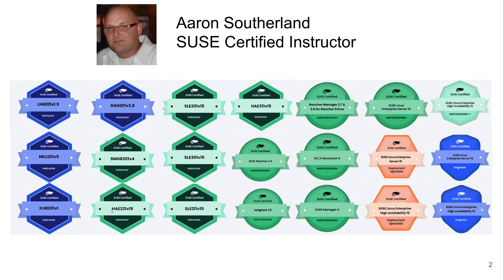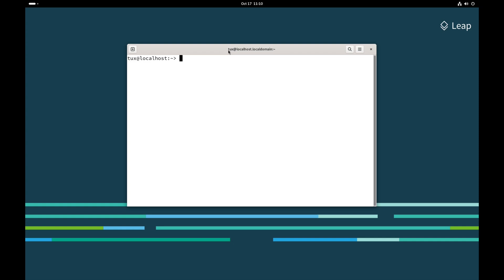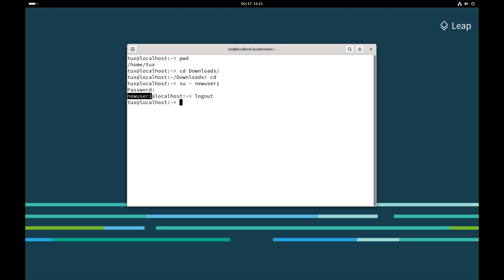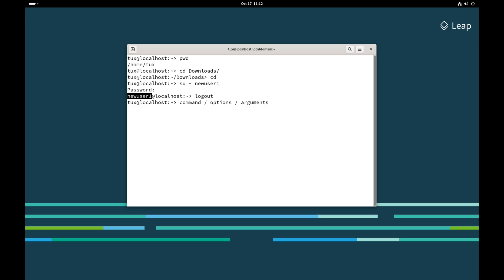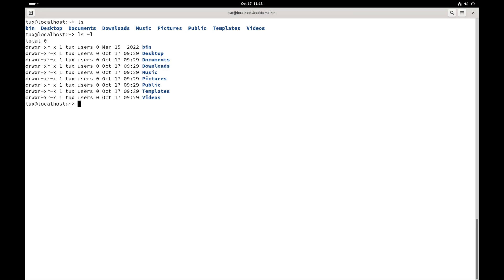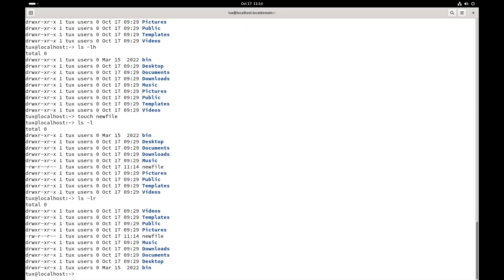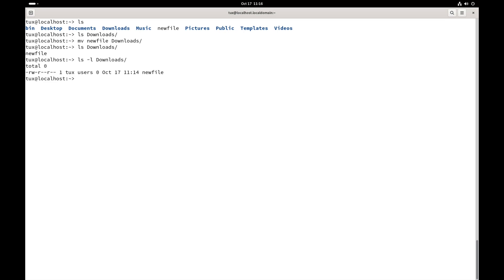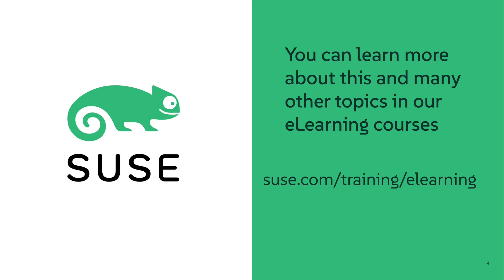Command Line Skills: Bash Basics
Become more proficient in using the command line and learn the basics of Bash.
Grow your command line skills with SUSE Enterprise Linux Server training.